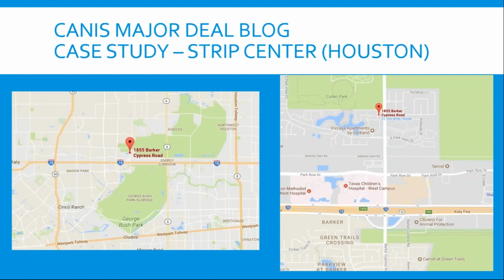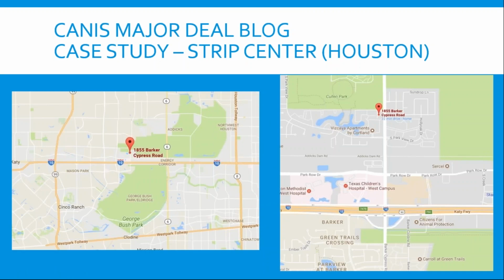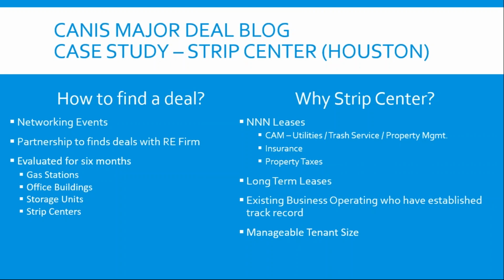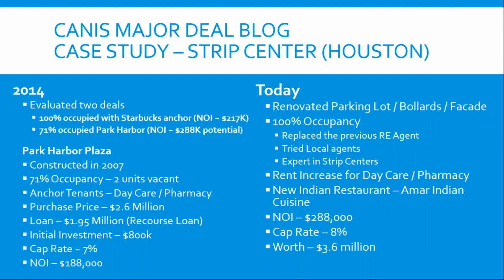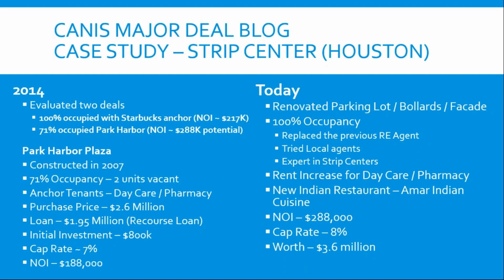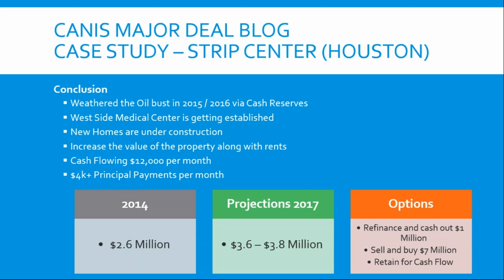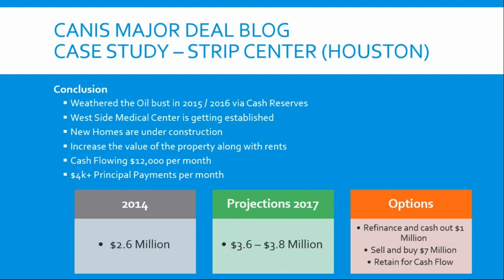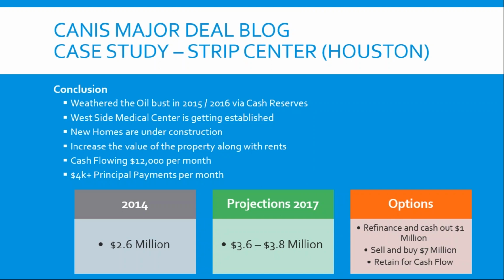Canis Major Deal Blog - Week 4 - Raj Sarangam - PATCHED 1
Canis Major Incubator - Real deals, Real people, Real-World Real Estate Investment Education.  for real case studies and powerful training on multifamily investments, deal evaluation, and creative financing.
Deals are found through knowledge, information, and networking.  In this Fourth week edition of Canis Major Blog Deal, The Acquisition Specialist Raj Sarangam sharing some biggest deals.